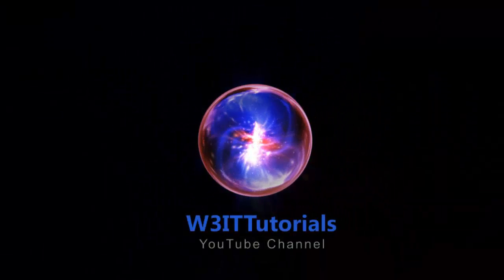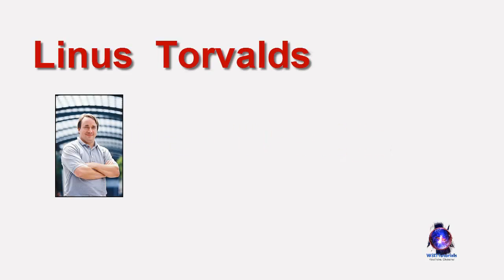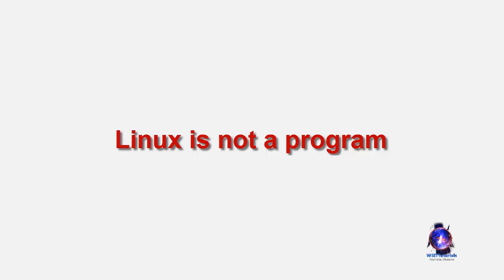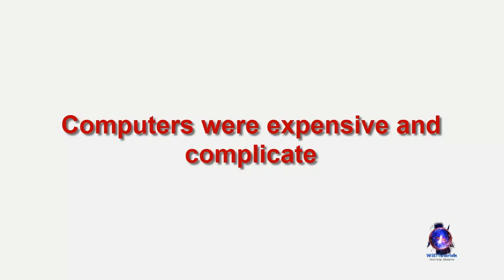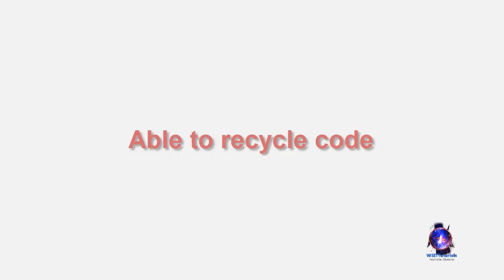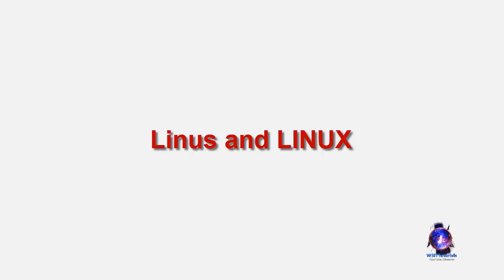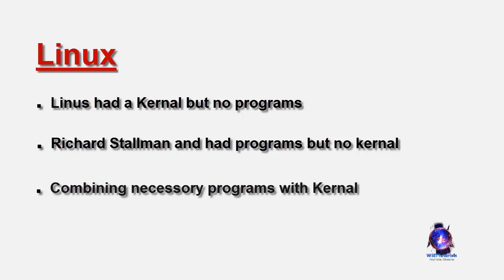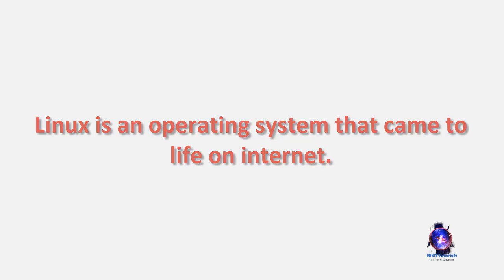Introduction to Linux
This video "Introduction to Linux" will give you a basic understanding of Linux operating system.

Linux is an operating system that evolved from a kernel created by Linus Torvalds when he was a student at the University of Helsinki.  Linux is an operating system that is meant to be used as an alternative to other operating system like MS-DOS, the various versions of MS Windows, Mac OS, Solaris and others. Linux is not a program like a word processor and is not a set of programs like an office suite.